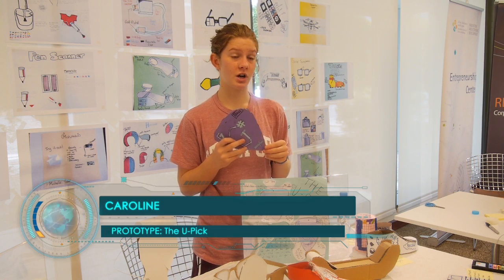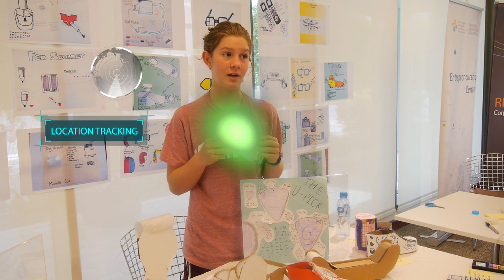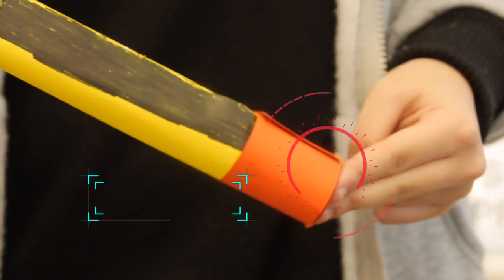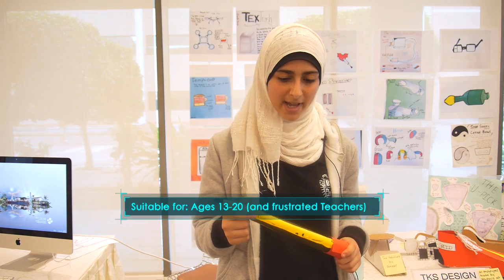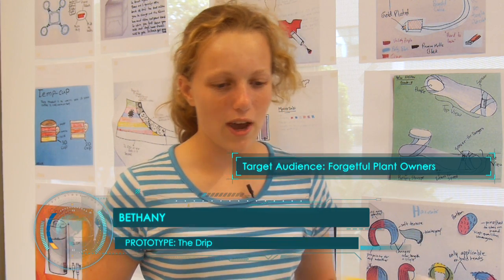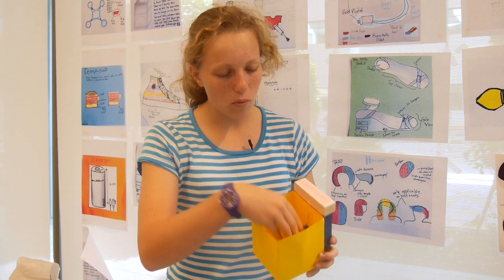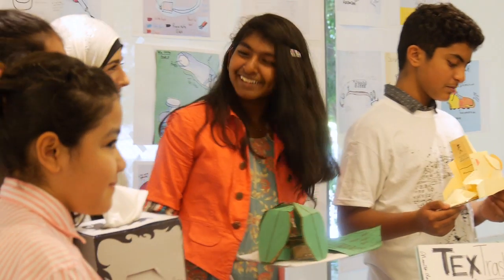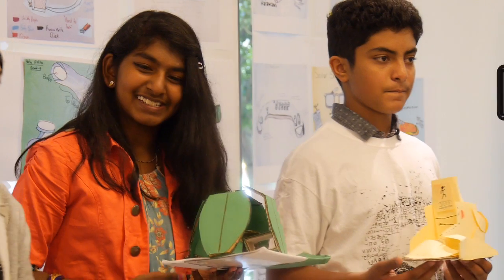Kidventors at KAUST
It's time for Innovation 101! From a math solving pencil to self-watering plants, KAUST Entrepreneurship Center teaches local students how to go from design thinking to pitching their own inventions!